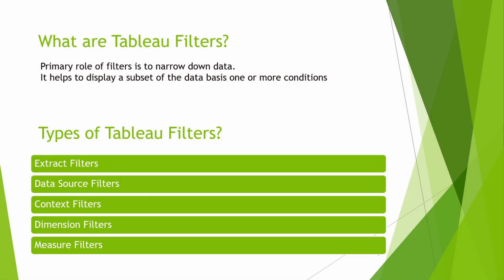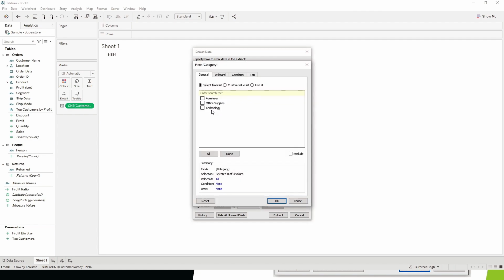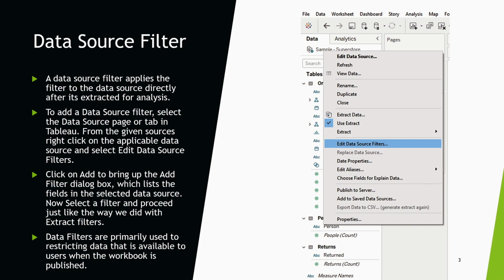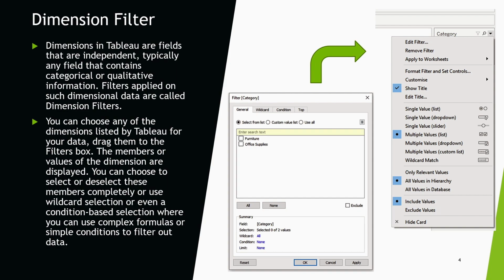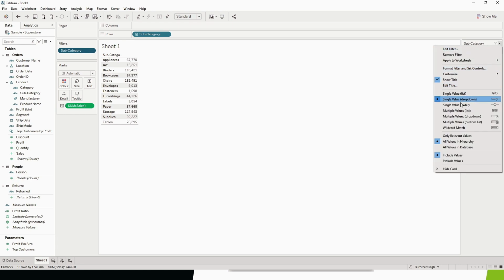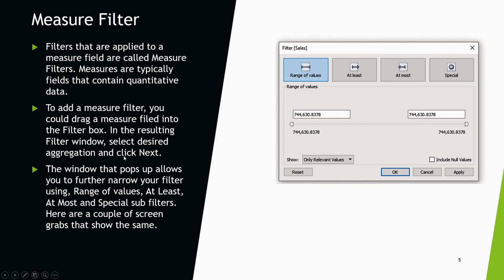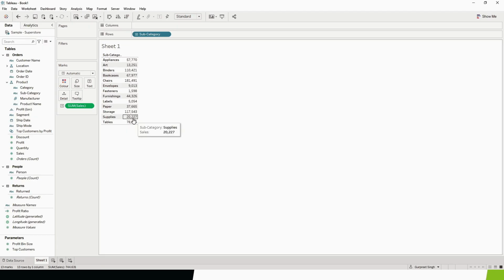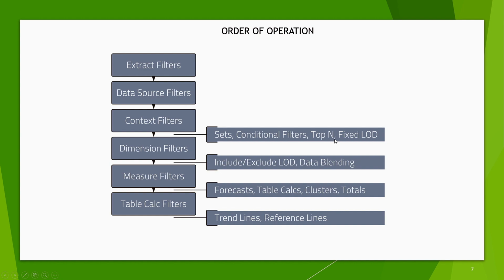Basics of Tableau filter | Ways to filter data in Tableau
Introduction to Filters in Tableau  where we are going to learn basics ways to filter data in Tableau. For any sort of data Analysis data filtering is really important to refine the data set. In this tutorial we will learn about Extract Filter, Data source Filter, Dimension Filter, Measure Filter, Context Filter

📚 SQL

📚 DATA ENGINEERING

📚 SOFTWARE ENGINEERING

🎙️ Audio

⏱ TIMESTAMPS